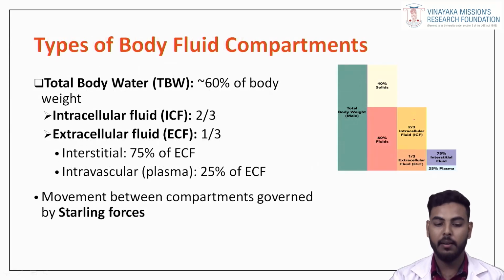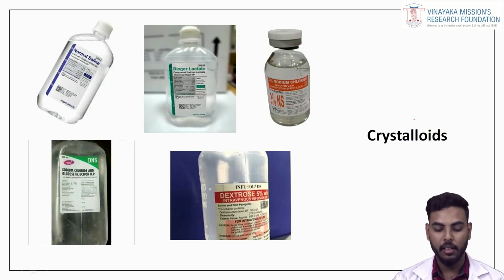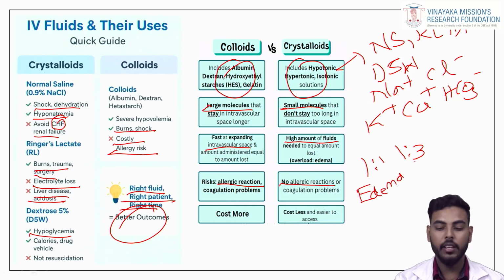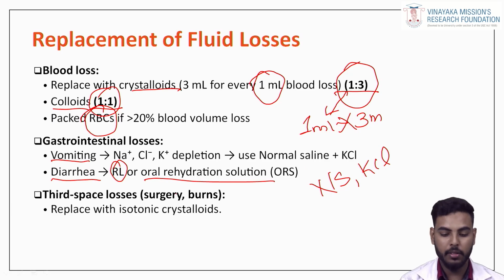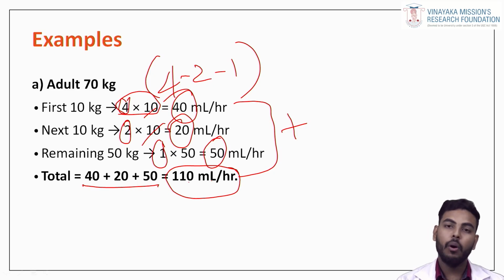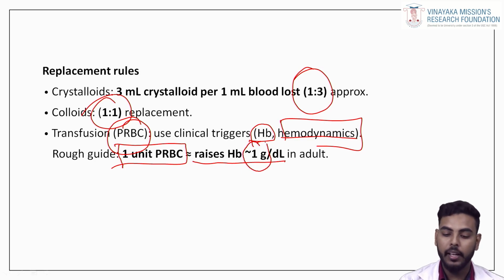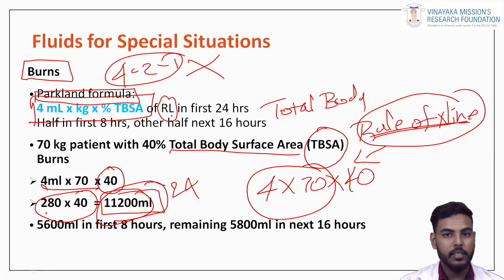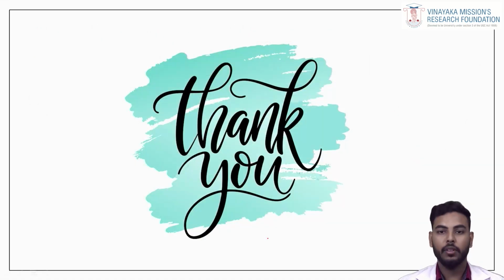Mr Dinesh Department of Anaesthesia Technology Perioperative Fluid Therapy